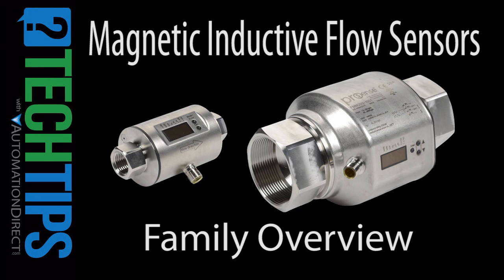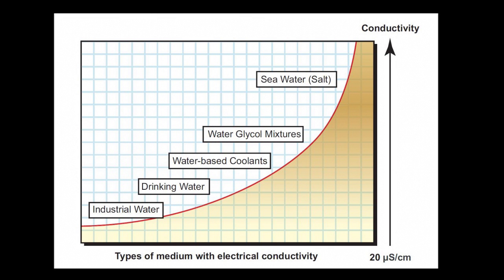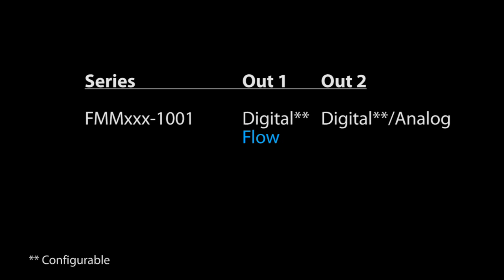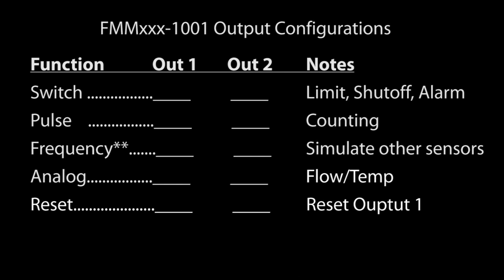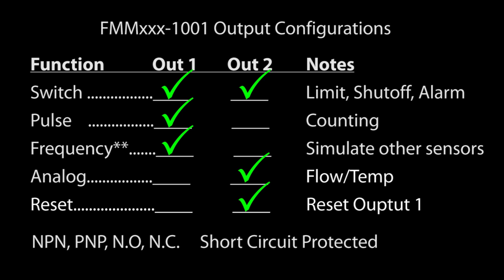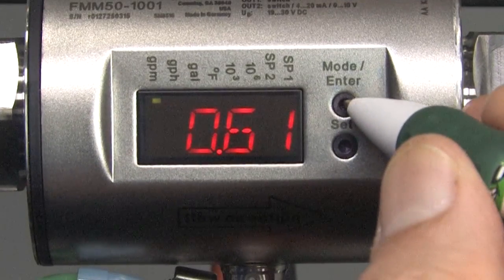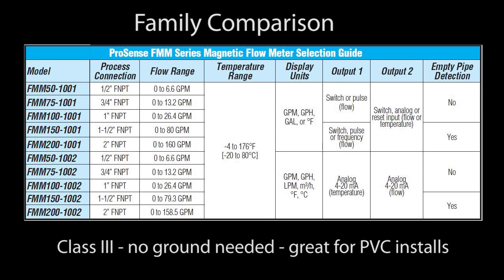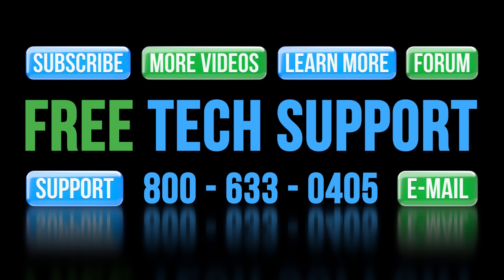Magnetic Flow Meters Overview from AutomationDirect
Learn how Magnetic Flow Meters work, what you can do with them and which ones AutomationDirect offers. Check out the other flow meter videos to see how to get up and running quickly!